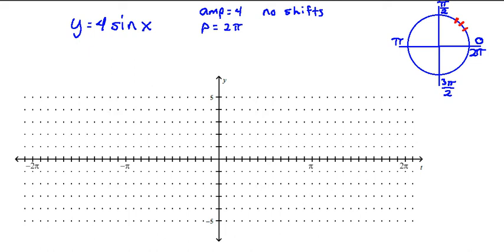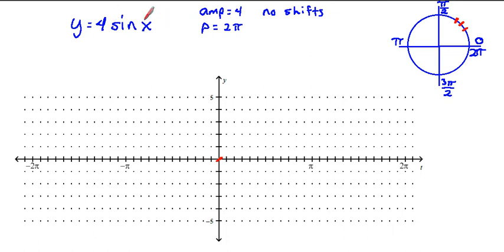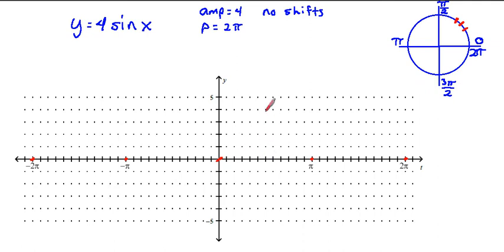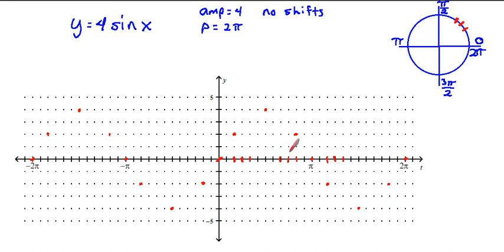Graphing Trig Functions Part 1